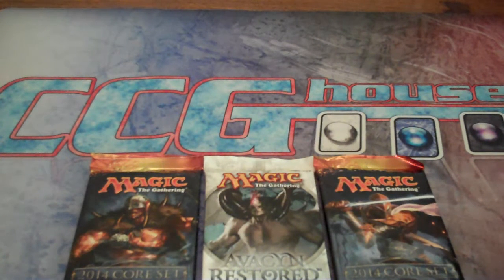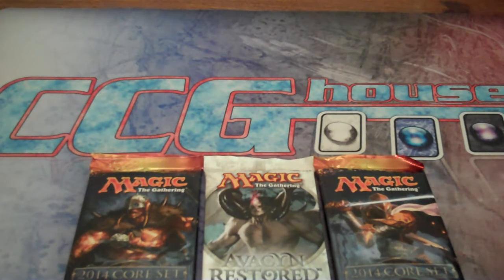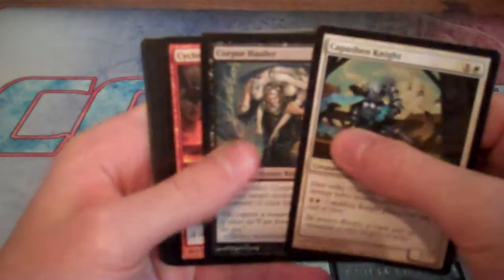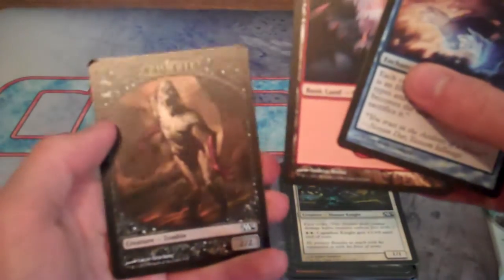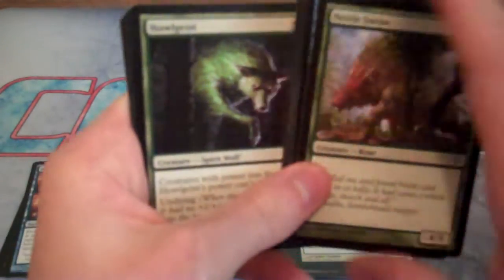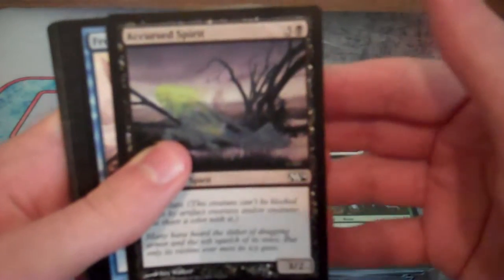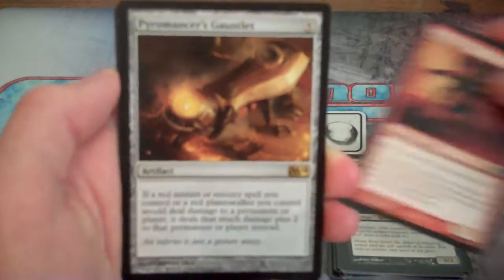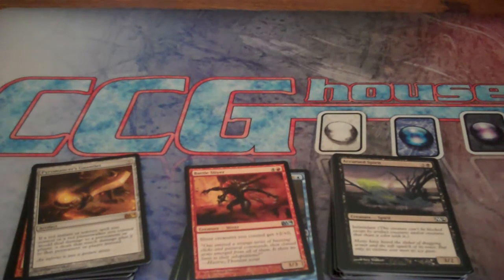3 MTG Booster Pack Opening- M14, AVR, M14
M14, M14, AVR- I open 3 booster packs!